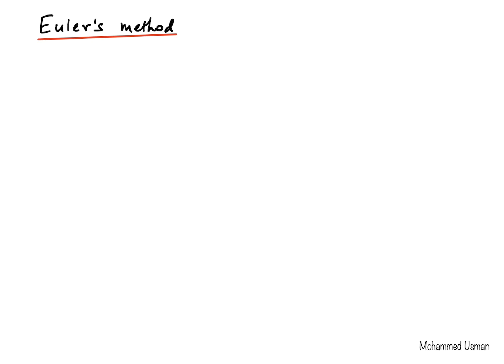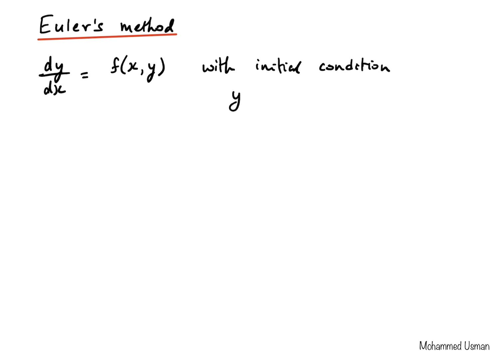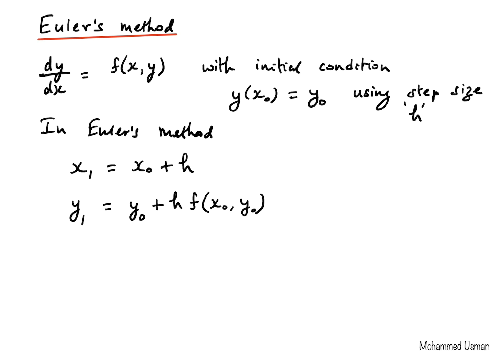Eulers and Modified Eulers method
Euler's method and Modified Euler's method to solve first order differential equation